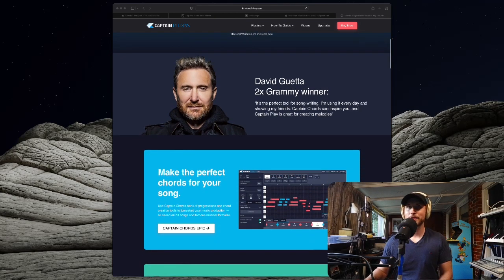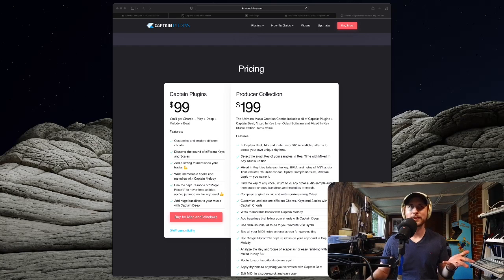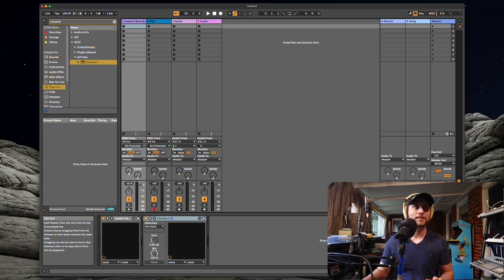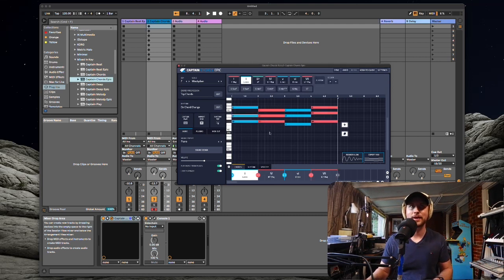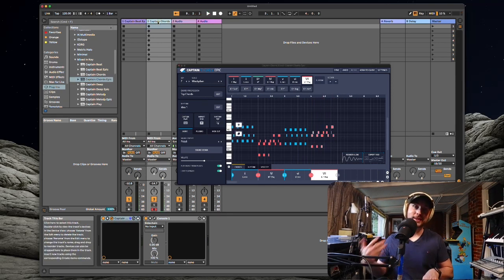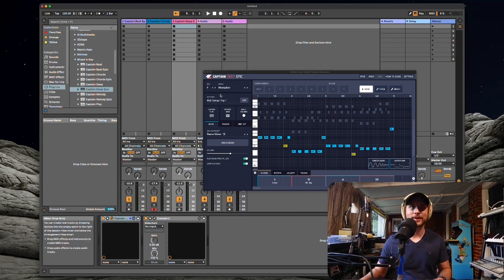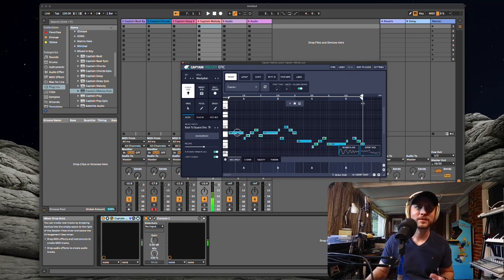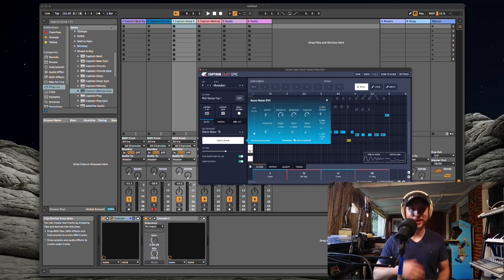The NEW Captain Plugins are now EPIC!!! - What's New!??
Today on the channel I'm checking out the brand new edition to the Captain Plugins lineup - the EPIC versions "Captain Plugins Epic" Is it a worthy upgrade to the original? Let's suss it out!!